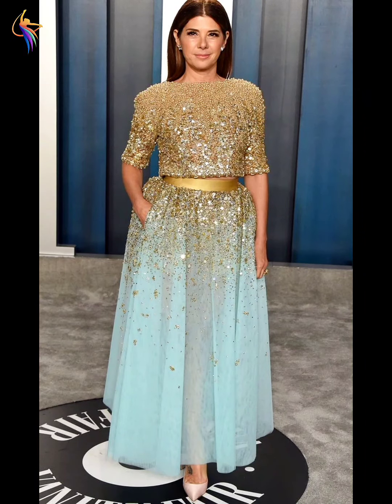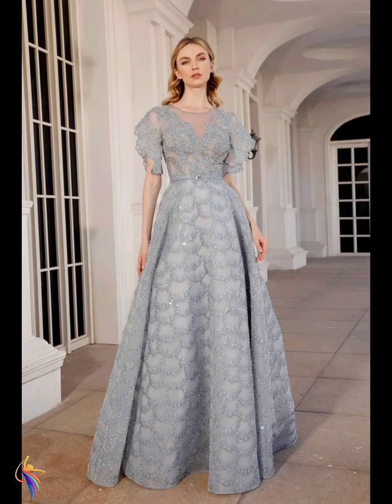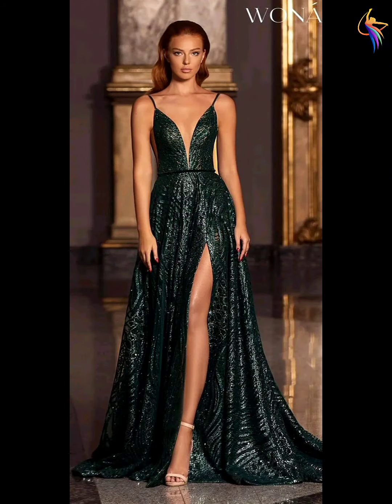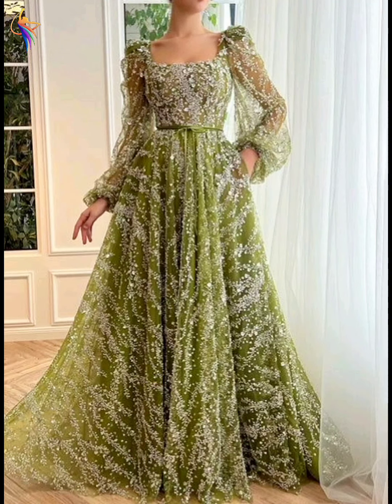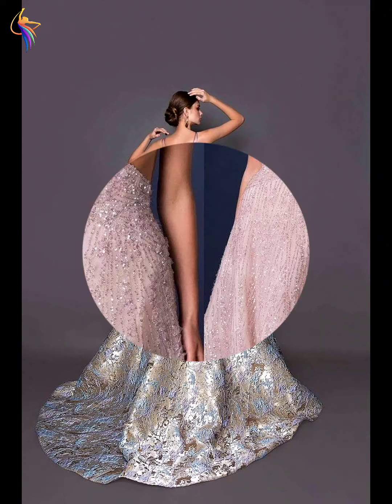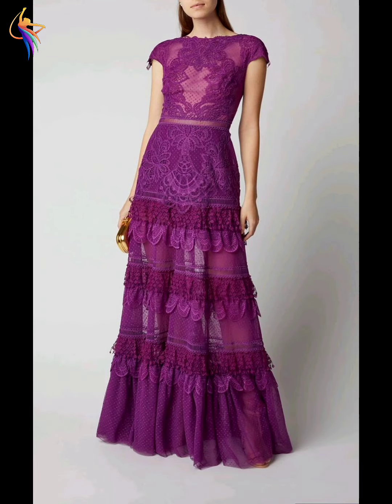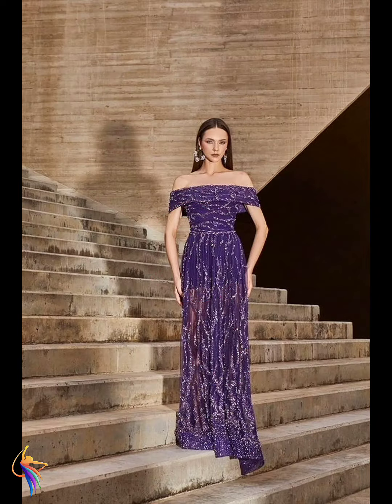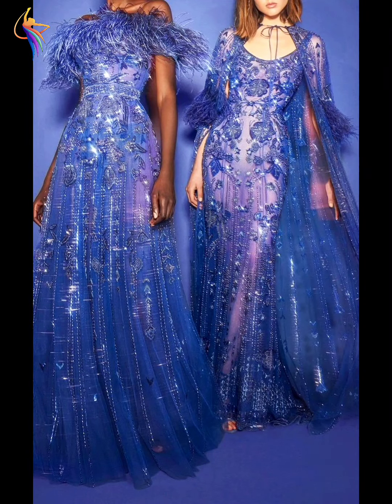Prom Evening Dresses Design 2024 | Mother Of the bride Dresses Newest Fashion | Wedding Dresses